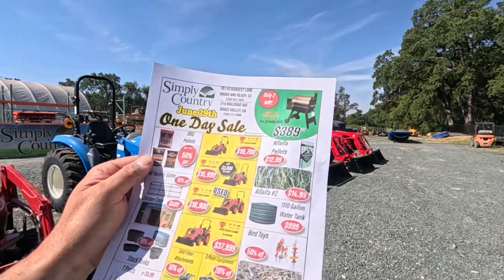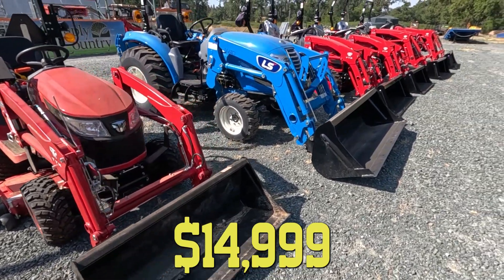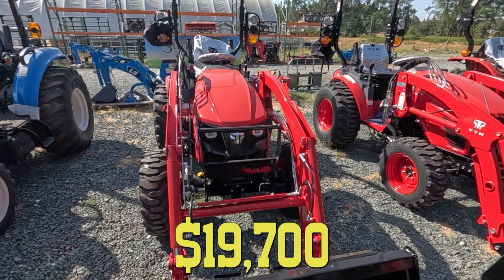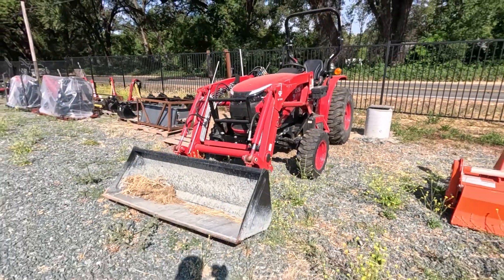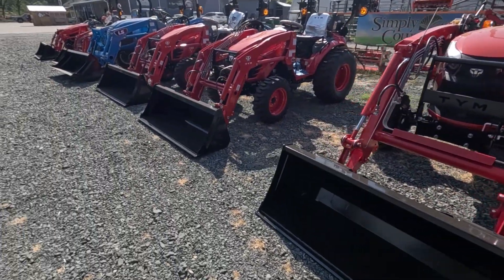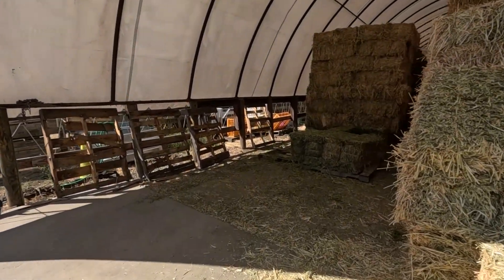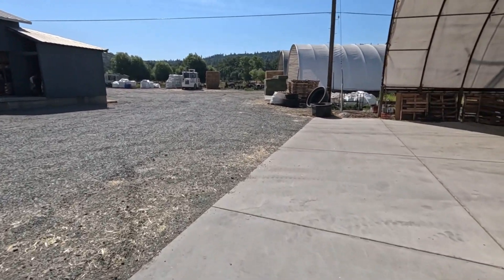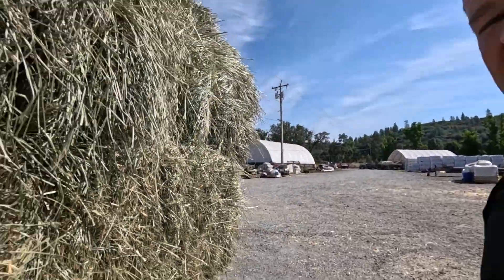June 29th FLASH Sale!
Great deals on tractors, gates, hay, and more! Stop in at either of our locations on Saturday June 29th for great savings!